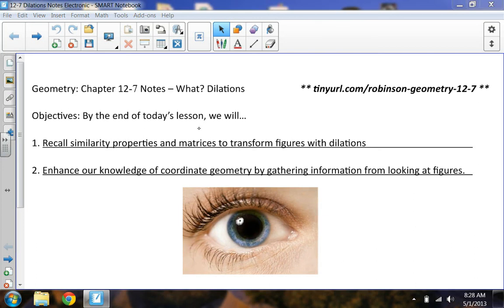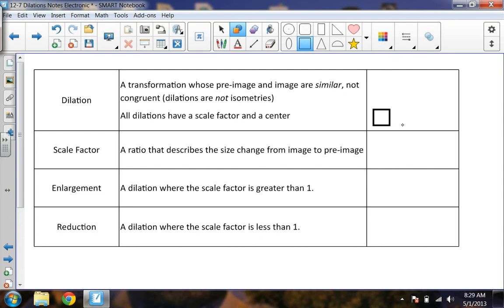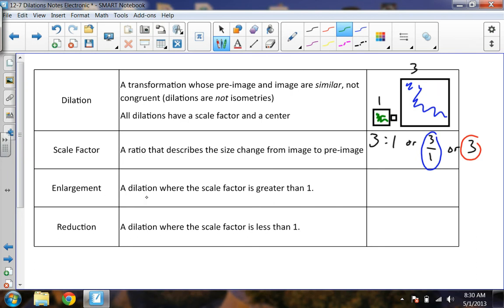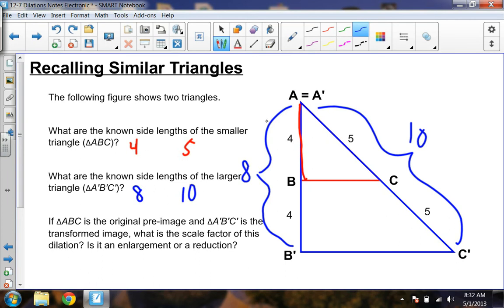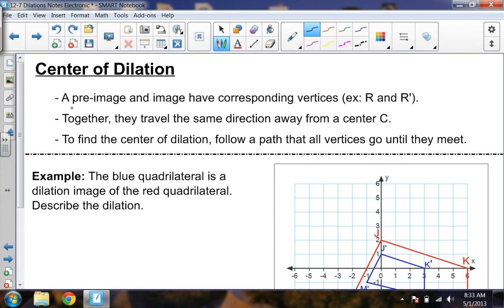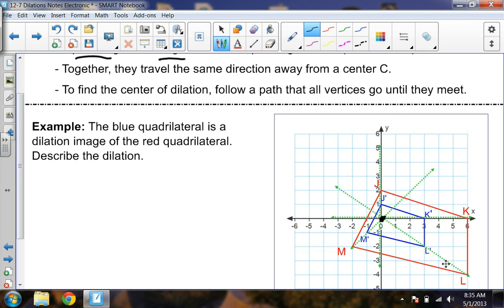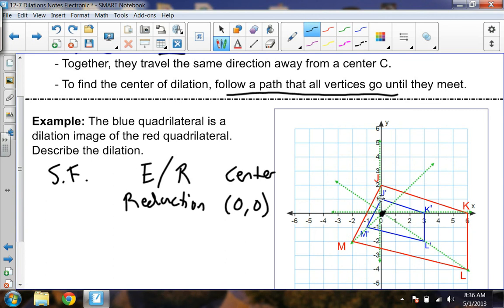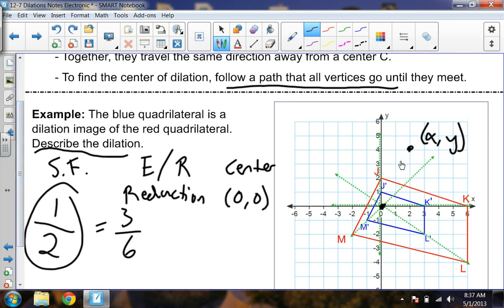Geometry - Ch. 12.7: Dilations (pt. 1 of 2)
Homework (due Thursday, May 2nd): 12-7 pg. 676-678 # 1-21 (odd; omit 11 & 13), 43, 57-61, 65a

Chapter Review (due Friday, May 3rd): pg. 681-683 # 1-7, 9, 11, 15, 20, 31-34, 38, 40